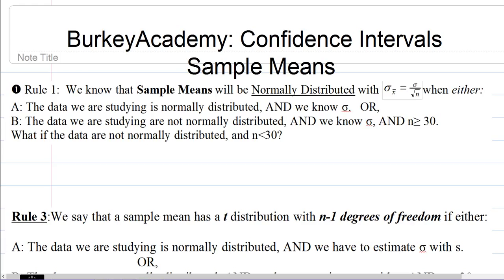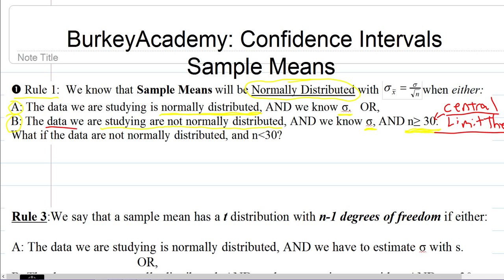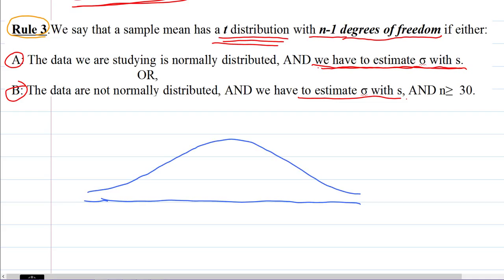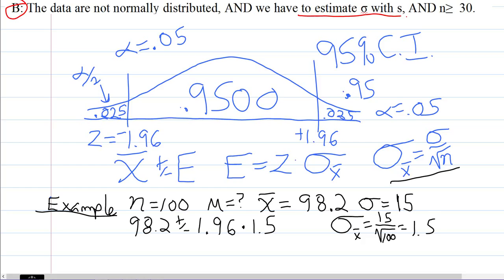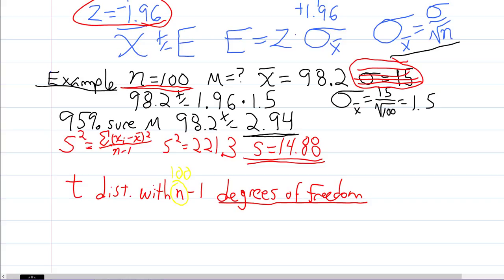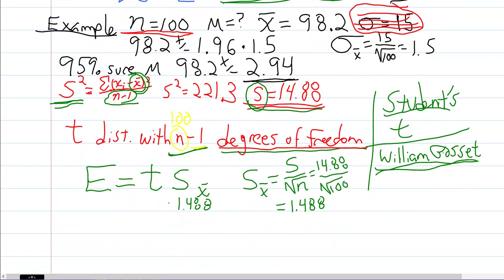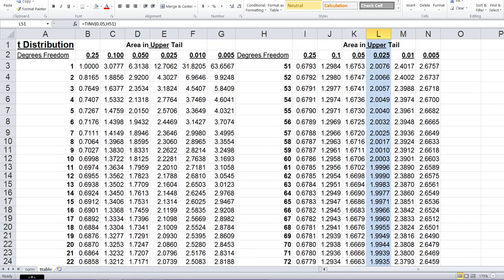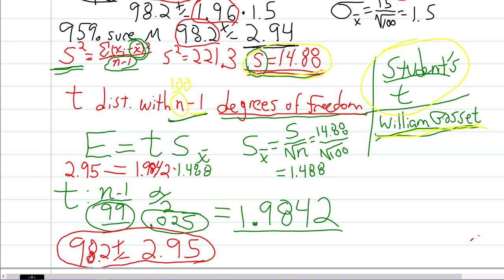Confidence Intervals for Means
Here we focus on doing confidence intervals for means, with an introduction to the t distribution.